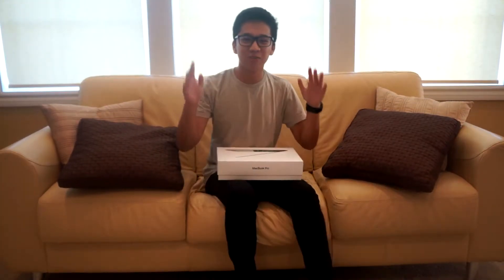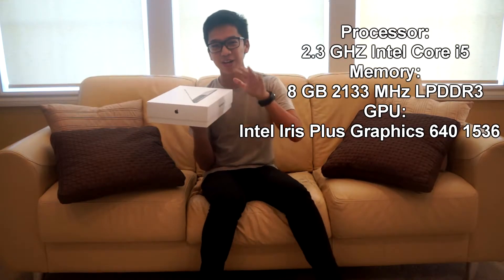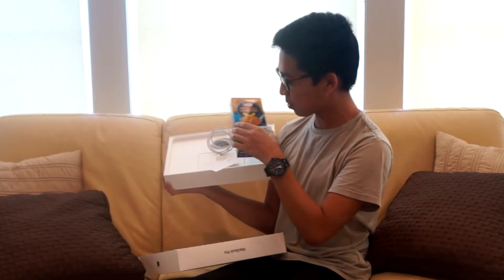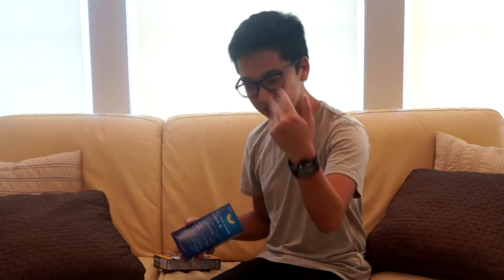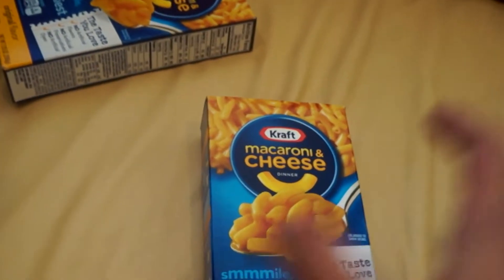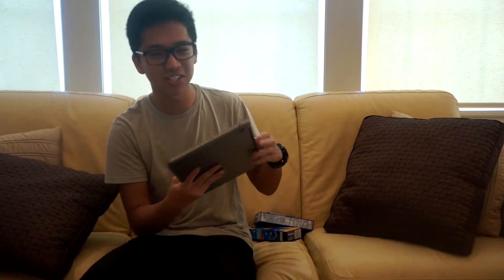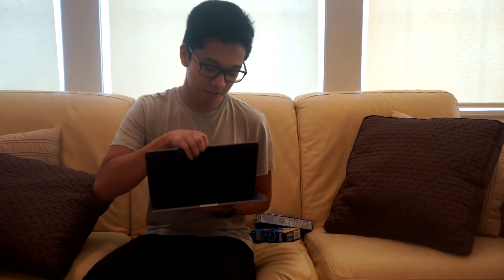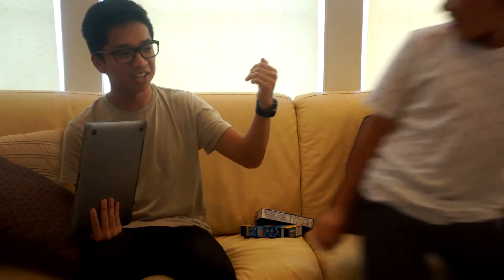DITCHED MY RAZER BLADE FOR THE NEW MACBOOK PRO(No Touchbar)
►Link to the Macbook Pro

►Can we reach 10 likes? :D

Equipment:
Camera Canon ELPH 350 HS
Bigger Camera Sony Nex 5r
Dji Phantom Standard
Sony Vegas Pro 14
Gorilla Tripod
GoPro Hero 5 Black

­ Links ­